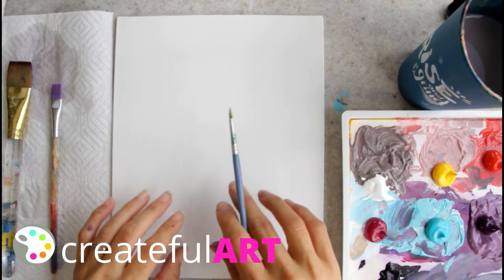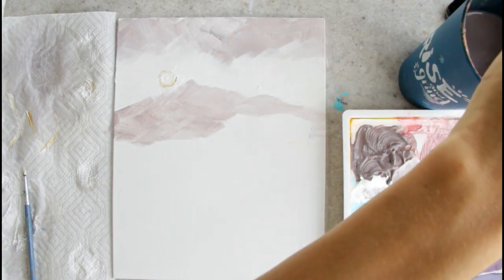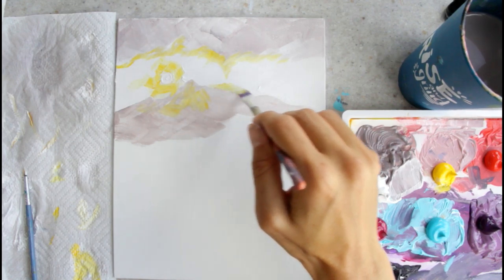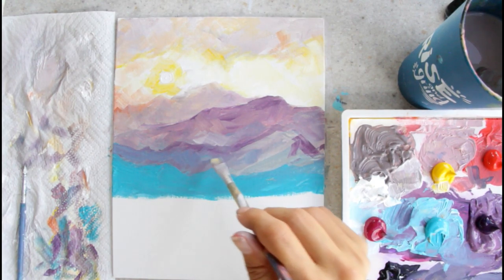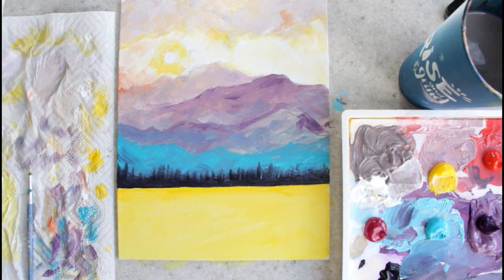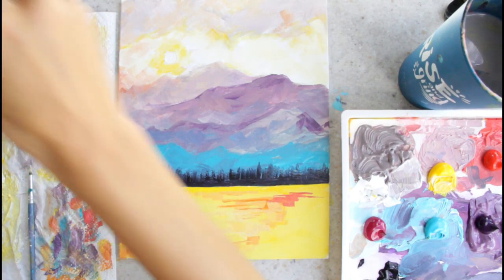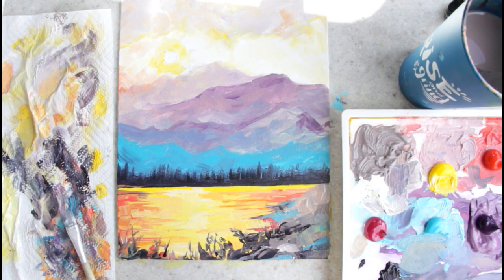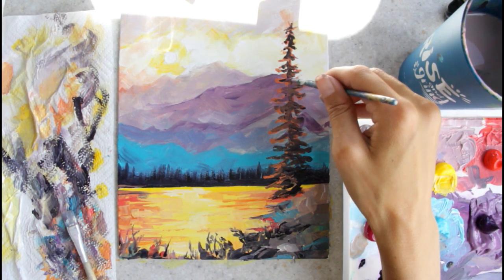How to Paint with Acrylics | Sunset at the Lake in the Mountains Landscape Tutorial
Learn how to paint a lake in the Mountains in this, step by step, acrylic painting tutorial. This lesson is perfect for beginner artists.

Artist Ashley Krieger is traveling and painting in all 50 U.S. states. Today she takes you to Idaho to capture a sunset at Red Fish Lake.

1. Paint Brushes and wash brushes
2. Acrylic Paints The paint colors I use include: Heavy Body - cadmium yellow Medium Hue, cadmium red light Hue, quinacridone magenta, ivory black, Emerald Green, Phthalocyanine Green (blue shade), phthalocyanine blue (Green shade), brilliant blue, Bronze yellow, dioxazine purple and two tubes of titanium white. I also use bronze, gold and silver metallic paint, same brand.
4. My PALETTE (Colors don't dry out!)
5. Water
6. Paper Towels
Optional supplies include-
Palette Knives

Please note: any paintings created using my tutorials are for personal use only, NOT to sell.